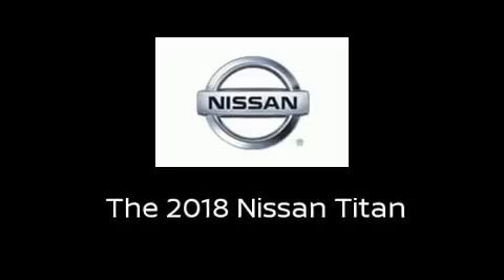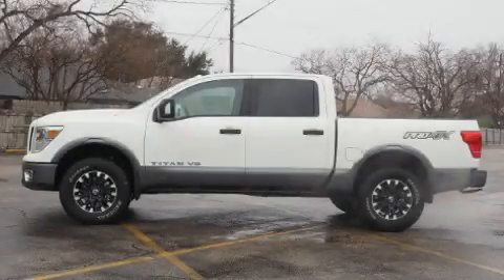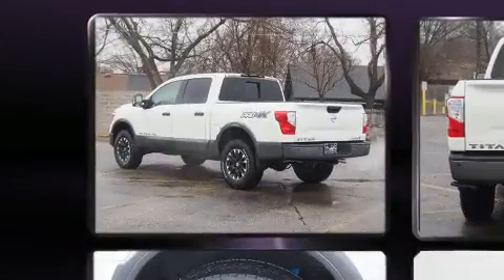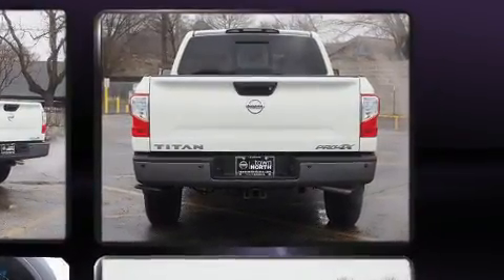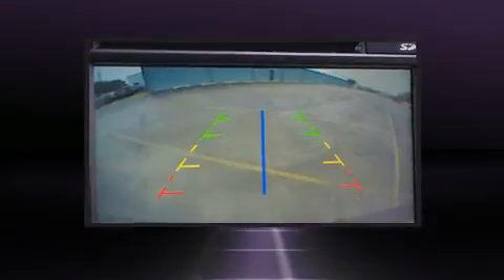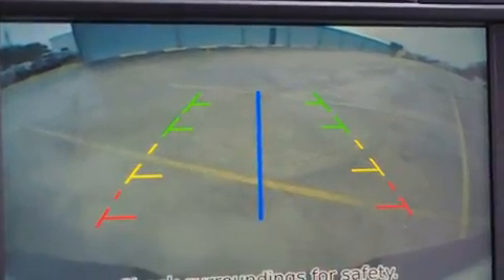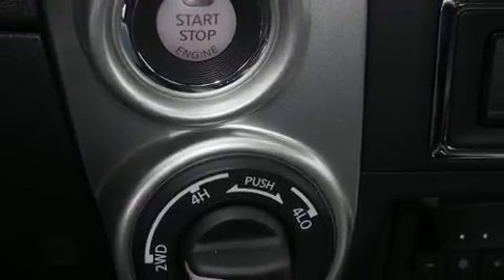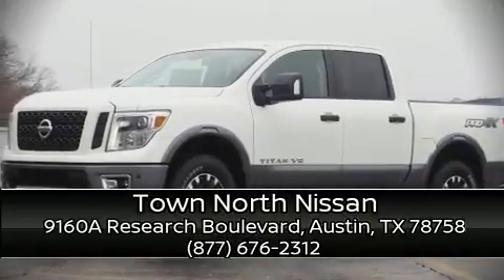2018 Nissan Titan PRO-4X in Austin, TX 78758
The 2018 Nissan Titan. This 4 door, 5 passenger truck is waiting for you to take home! It features four-wheel drive capabilities, a durable automatic transmission, and a powerful 8 cylinder engine. All of the premium features expected of a Nissan are offered, including: a rear step bumper, a blind spot monitoring system, skid plates, power windows, a trailer hitch, a bedliner, and air conditioning. Nissan ensures the safety and security of its passengers with equipment such as: dual front impact airbags, front side impact airbags, traction control, brake assist, a panic alarm, and 4 wheel disc brakes with ABS. You'll never lose visibility with rain sensing wipers, which activate automatically when the drops start to fall. Our knowledgeable sales staff is available to answer any questions that you might have. They'll work with you to find the right vehicle at a price you can afford. We are here to help you.